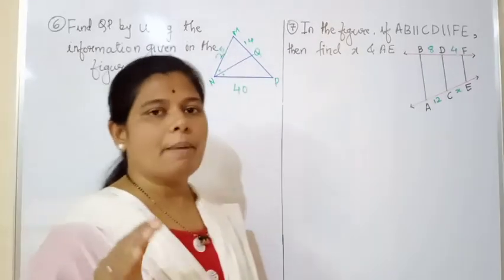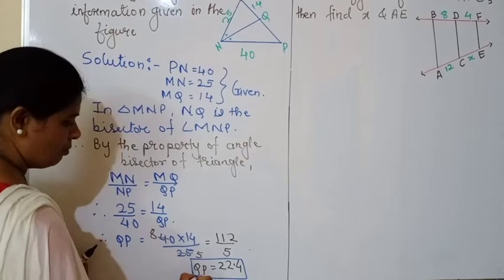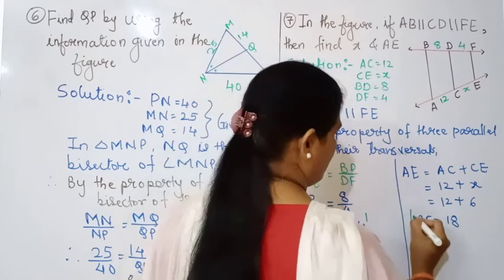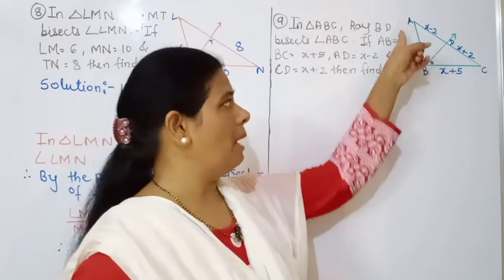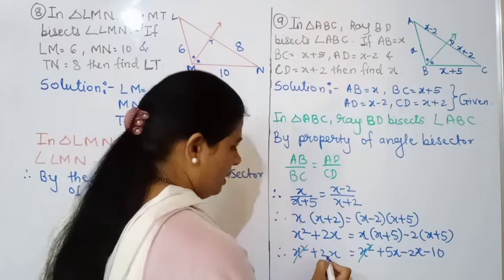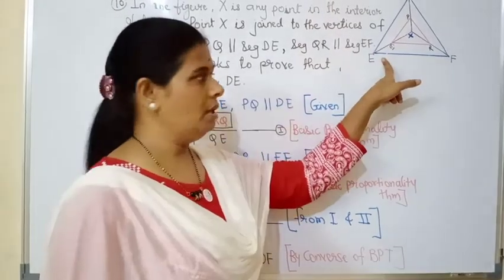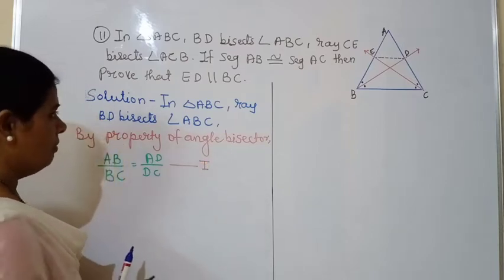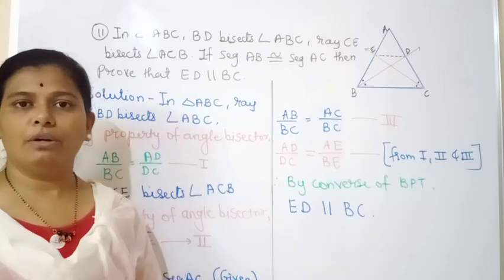Similarity practice set 1.2 - Class10th (state board)Part VI